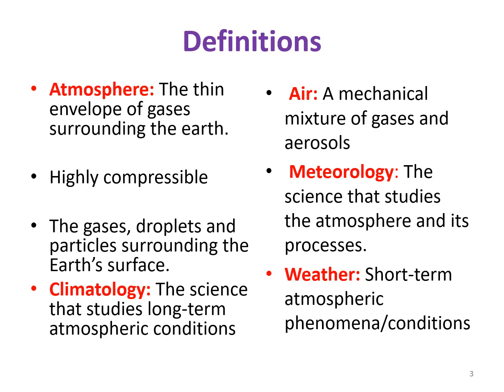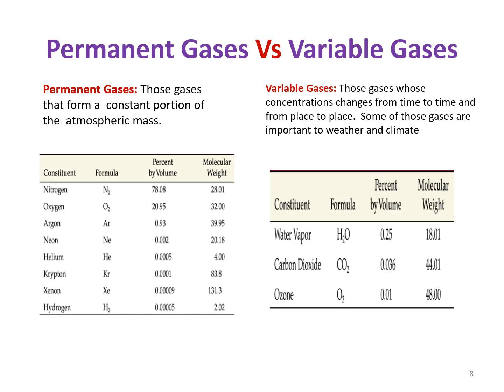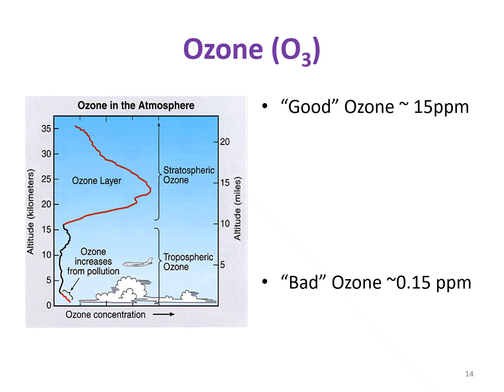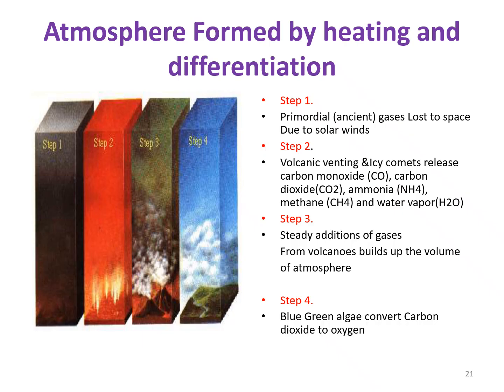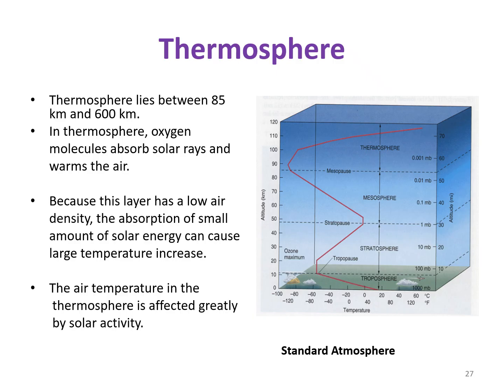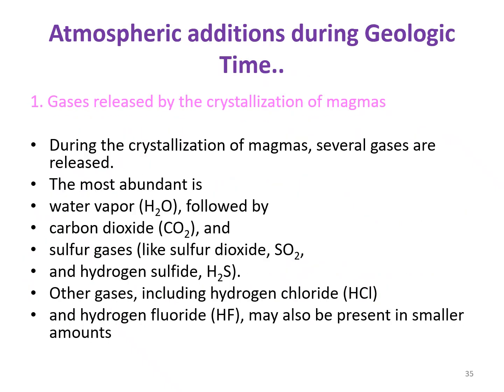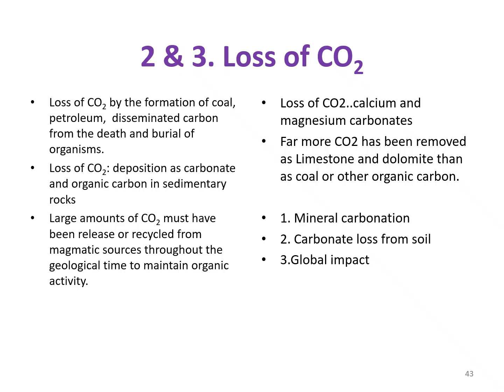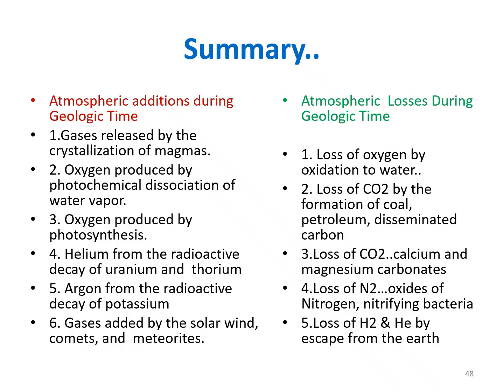Principles of Geochem Lect 4 Atmosphere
The gases that envelope and surround the Earth make up our atmosphere.
Acts as a transporting medium for many geochemical reactions on the surface of the earth. (O2,CO2, H2O etc). Important part of many geochemical cycle of elements; is essential for a liquid phase or hydrosphere to exist.
Permanent Gases: Gases that form a constant proportion of the atmospheric mass. Ex: N2, O2, Argon etc.Variable Gases: Gases whose  distribution in the atmosphere  varies in both  time and space.  Ex: Water vapour, CO2, Ozone etc. Homosphere: Region within ~80 km of the Earth’s surface where there is chemical homogeneity. Heterosphere: Located above the Homosphere where lighter gases become  more dominant with height. Layers in the atmosphere varies with Density, Chemical Composition, Electrical Characteristics &Temperature.

Troposphere, Stratosphere, Mesosphere, Thermosphere, Ionosphere and exosphere

Evolution of Atmosphere:
1. The composition of the primeval atmosphere:
     Conditioned largely by
     the mode of origin of the earth
     and its very early history,
     Planetesimal hypothesis,
     interior of the earth.
2.  Additions during geological time
3.  Losses during  geological time.